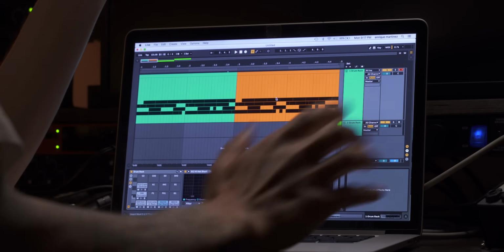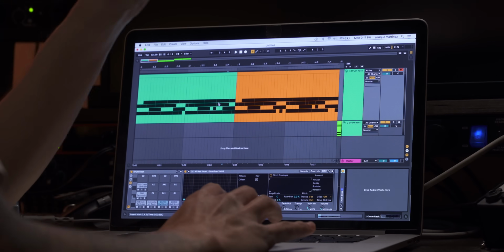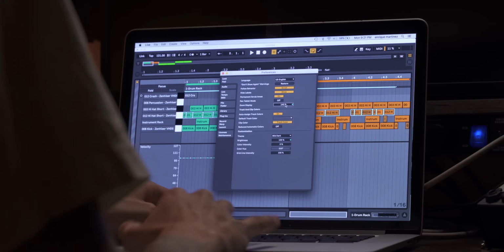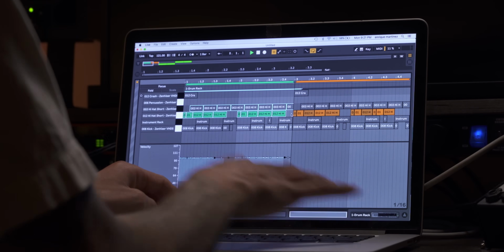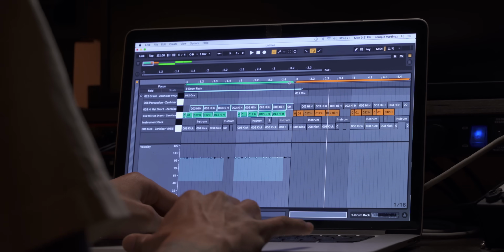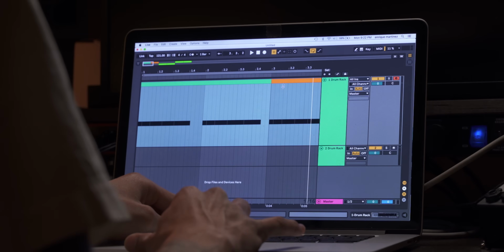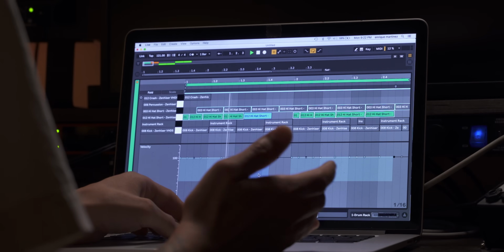A/B Tests to see if Velocity Matters, Can you hear it? // Creating Swing without Swing.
It’s risk free with Nord’s 30 day money-back guarantee!
Just a quick fun test to see if we can hear repeating sound and if it matters when making music. The easiest way to spice things up is with velocity in drum patterns. I'll take it one step further and apply tonal changes using random LFOs to affect the drum sounds. Can you hear the difference between the loops?

00:00 Where It All Started
01:11 Test 1
01:38 Results !
02:03 Live Velocity Tip
03:45 Nord VPN Promo Code
05:15 Test 2 Setup
06:03 Test 2
06:25 Results 2
06:48 This is the Most Important